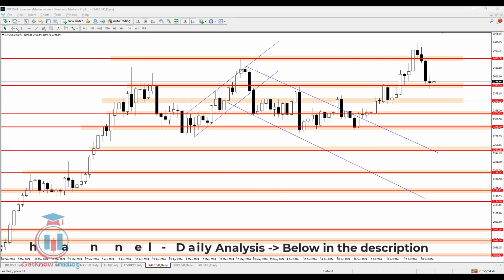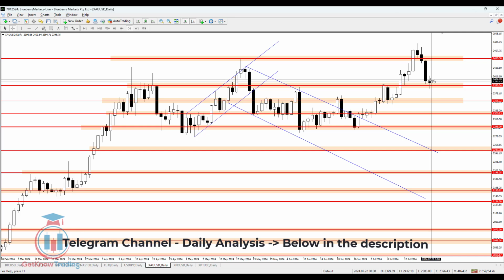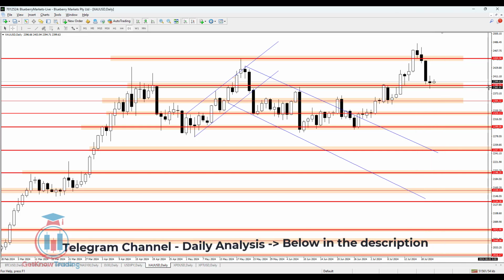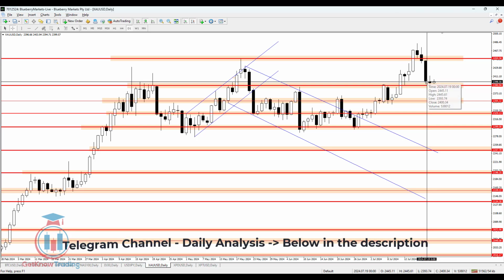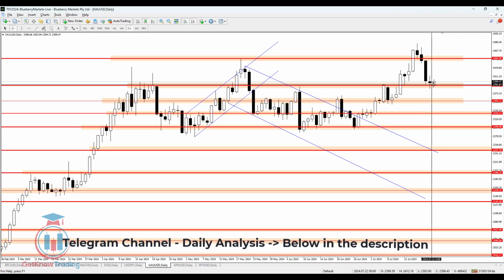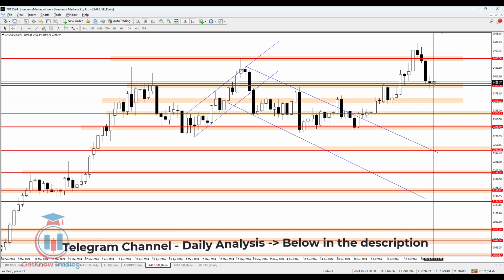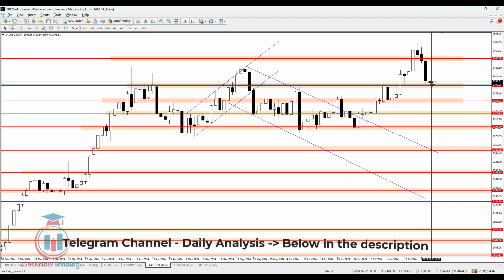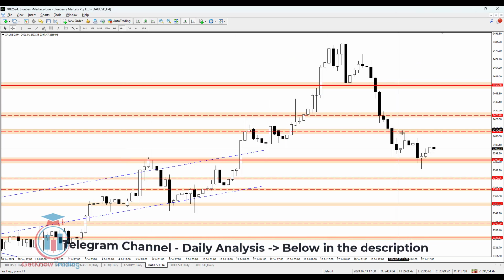GOLD Trading Strategy Today 23.7.2024 | XAUUSD Analysis |XAUUSD Forecast